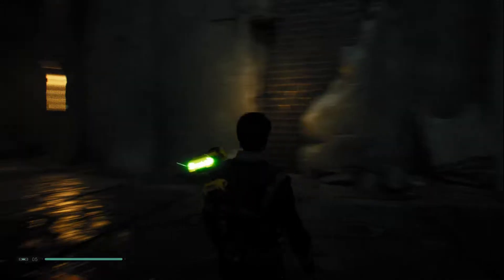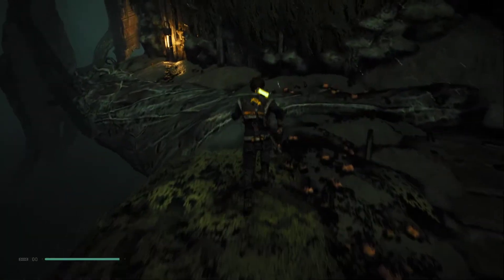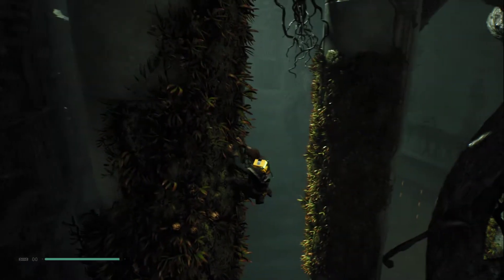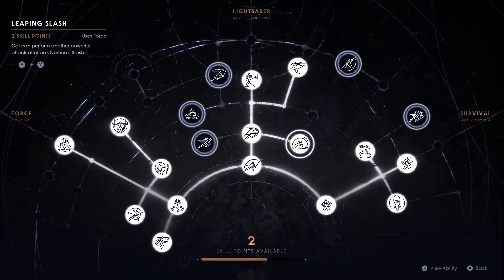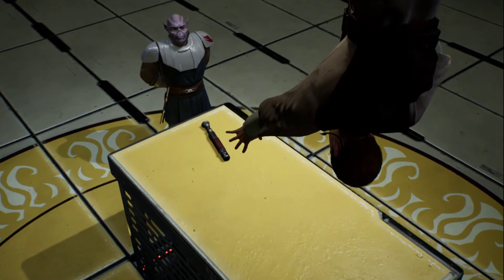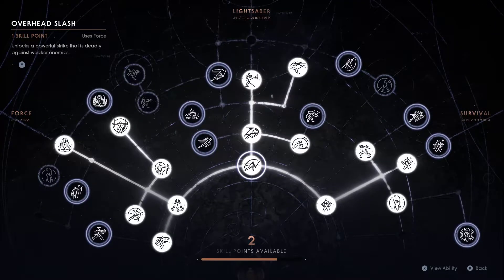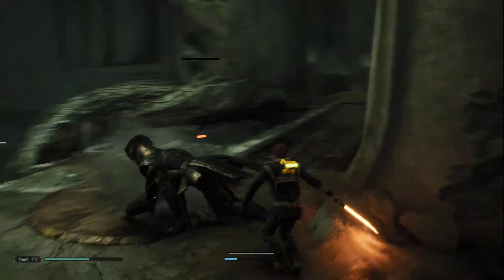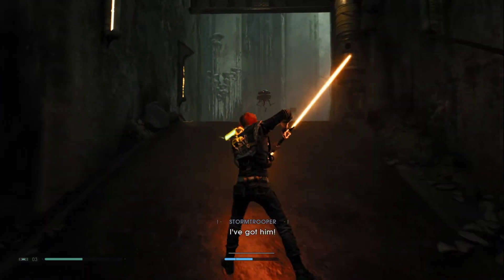Star Wars Jedi:Fallen Order - Let's Play Part 20:Tomb of Miktrull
This is part 20 of my let's play of Star Wars Jedi:Fallen Order

About the game:

A galaxy-spanning adventure awaits in STAR WARS Jedi: Fallen Order, a new 3rd person action-adventure title from Respawn Entertainment. This narratively-driven single player game puts you in the role of a Jedi Padawan who narrowly escaped the purge of Order 66 following the events of Episode 3: Revenge of the Sith. On a quest to rebuild the Jedi Order, you must pick up the pieces of your shattered past to complete your training, develop new powerful Force abilities, and master the art of the iconic lightsaber - all while staying one step ahead of the Empire and its deadly Inquisitors.
While mastering your abilities, players will engage in cinematically-charged lightsaber and Force combat designed to deliver the kind of intense STAR WARS lightsaber battles as seen in the films. Players will need to approach enemies strategically, sizing up strengths and weaknesses while cleverly utilizing your Jedi training to overcome your opponents and solve the mysteries that lay in your path.
STAR WARS fans will recognize iconic locations, weapons, gear, and enemies while also meeting a roster of fresh characters, locations, creatures, droids and adversaries new to STAR WARS. As part of this authentic STAR WARS story, fans will delve into a galaxy recently seized by the Empire. As a Jedi hero-turned-fugitive, players will need to fight for survival while exploring the mysteries of a long-extinct civilization all in an effort to rebuild the remnants of the Jedi Order as the Empire seeks to erase the Jedi completely.

● Cinematic, Immersive Combat – Jedi: Fallen Order delivers the fantasy of becoming a Jedi through its innovative lightsaber combat system – striking, parrying, dodging - partnered with a suite of powerful Force abilities you’ll need to leverage to overcome obstacles that stand in your way. This combat system is intuitive to pick up, but takes training and practice to fully master its nuances as you gain new powers and abilities along your adventure.

● A New Jedi Story Begins - As a former Padawan on the run from the Empire, you must complete your training before Imperial Inquisitors discover your plan to revive the Jedi Order. Aided by a former Jedi Knight, a cantankerous pilot, and a fearless droid, you must escape the evil machinations of the Empire in a story-driven adventure. Explore and overcome a wide range of challenges focused on combat, exploration, and puzzle-solving.

● The Galaxy Awaits - Ancient forests, windswept rock faces, and haunted jungles are all unique biomes you’ll explore in Jedi: Fallen Order, with the freedom to decide when and where you go next. As you unlock new powers and abilities, opportunities open up to re-traverse maps in new ways; leveraging the Force to augment the way you explore. Move quickly, however, as the Empire is actively hunting your every step in their effort to exterminate all remnants of the Jedi Order.